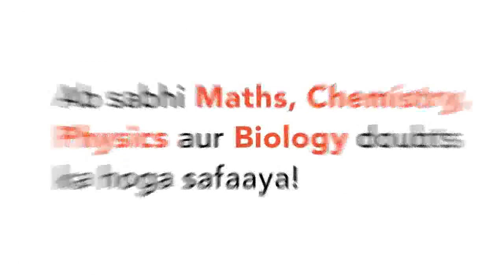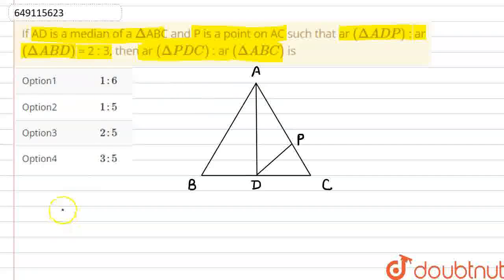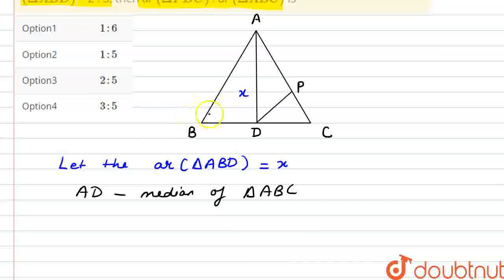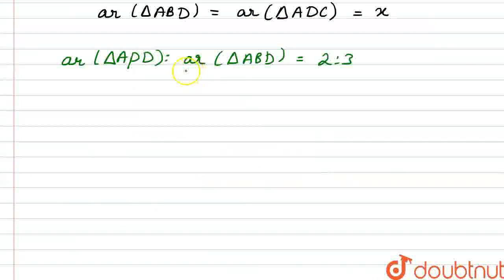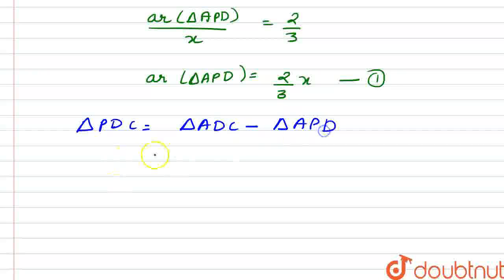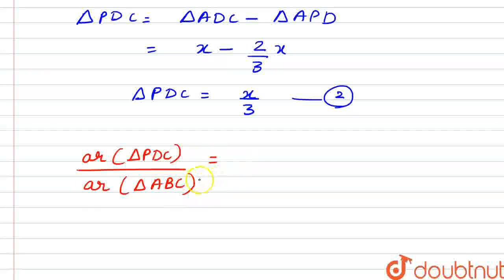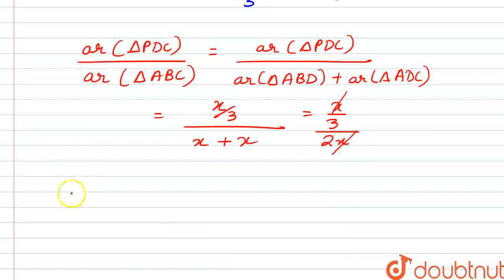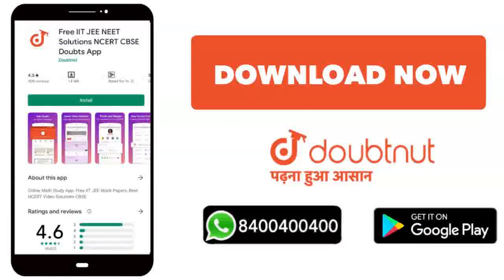If AD is a median of a DeltaABC and P is a point on AC such that ar (DeltaADP) : ar (Delta ABD) ...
If AD is a median of a DeltaABC and P is a point on AC such that ar (DeltaADP) : ar (Delta ABD) = 2 : 3, then ar (Delta PDC) : ar (Delta ABC) is
Class: 9
Subject: MATHS
Chapter: IMO QUESTION PAPER 2020 SET 2
Board:IIT JEE

👉 Have Any Query? Ask Us.